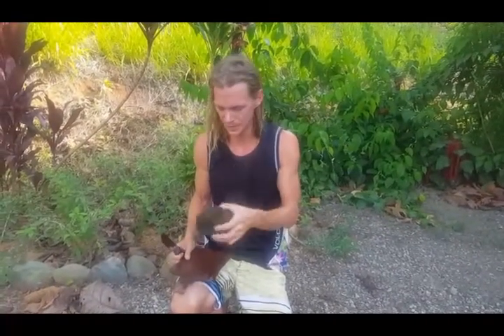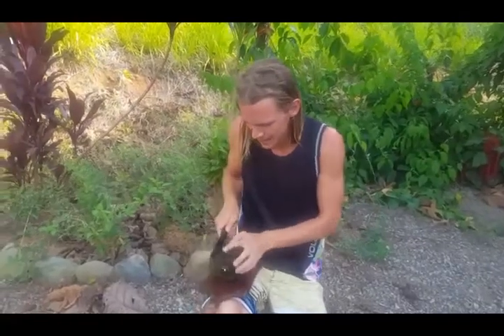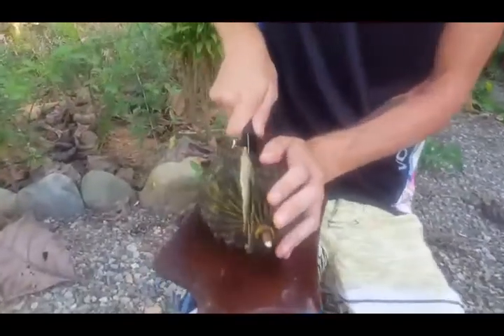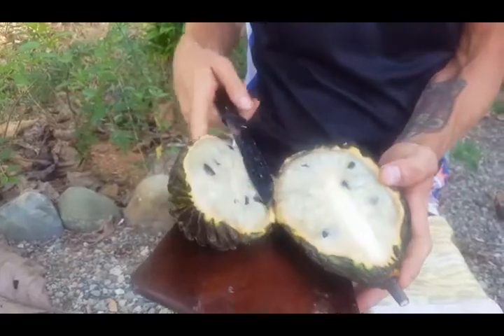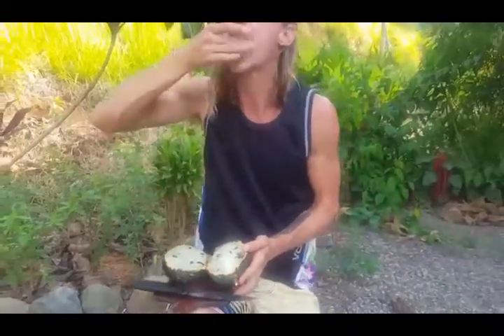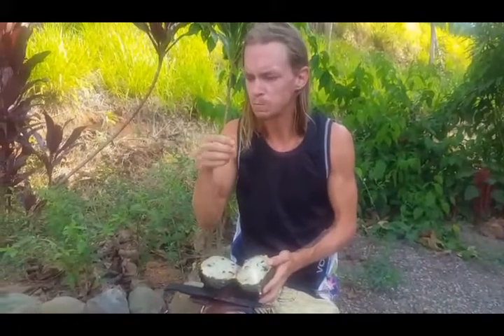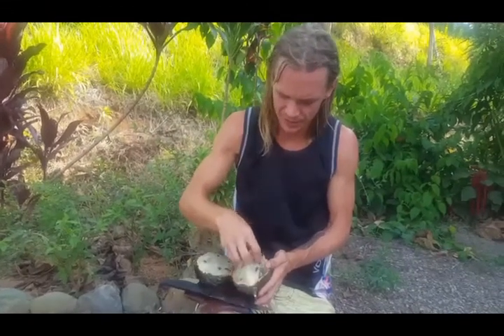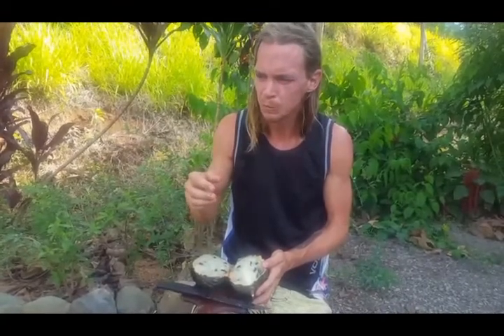The inside of a custard apple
High in antioxidants vitamin C and high in fiber. The cherimoya is delicious